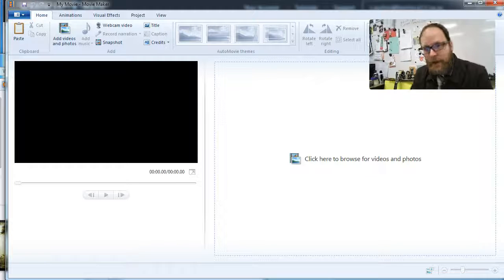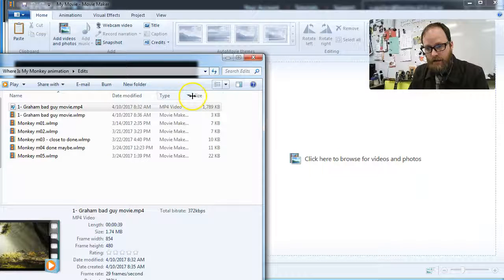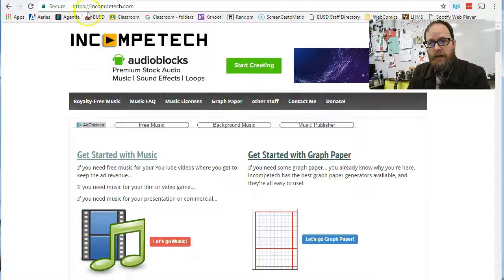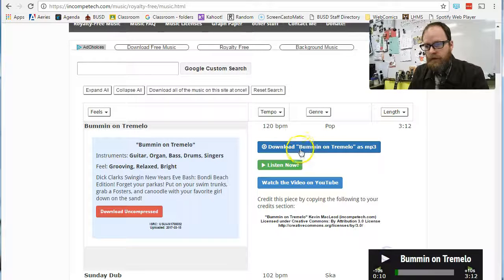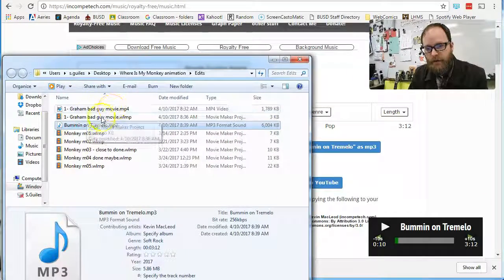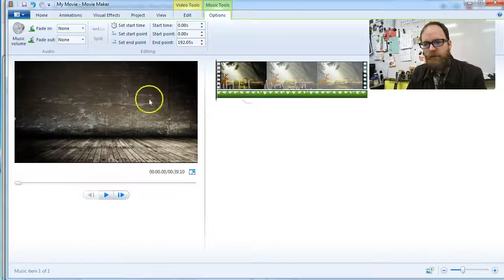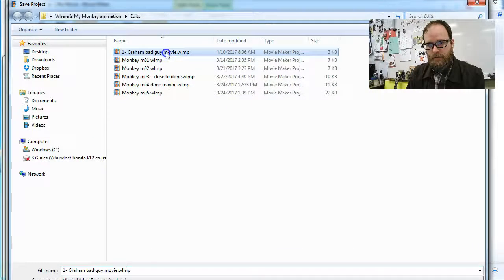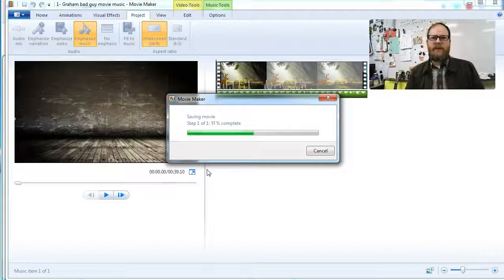How To Add Any Music to Your Animation with Sound FX in Movi